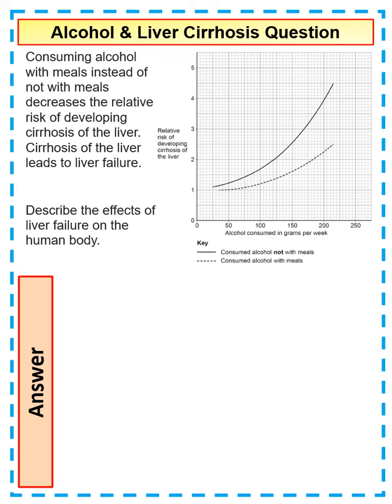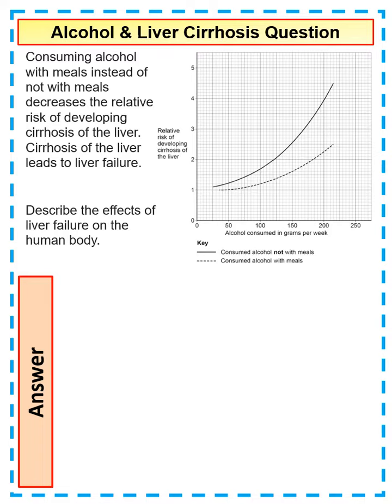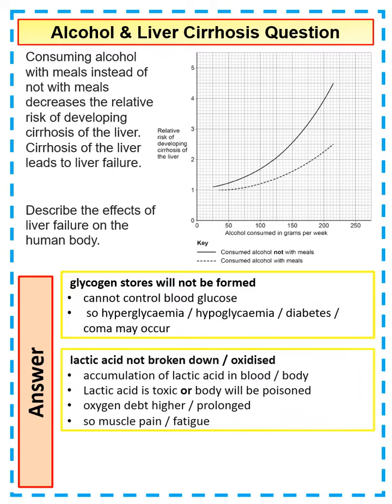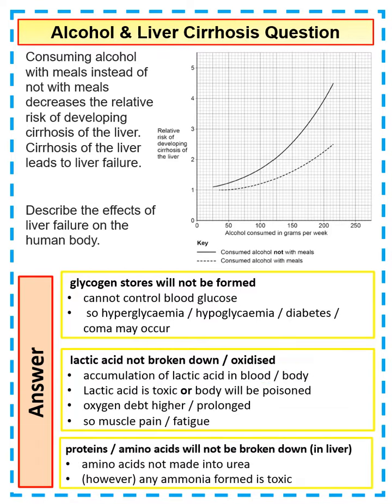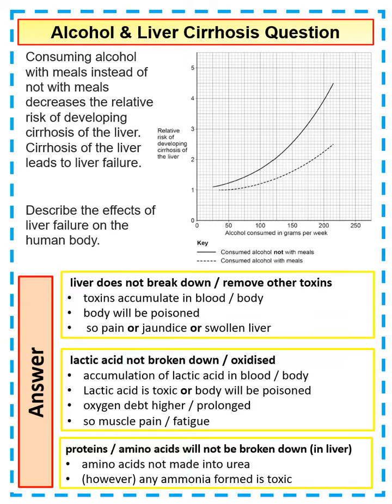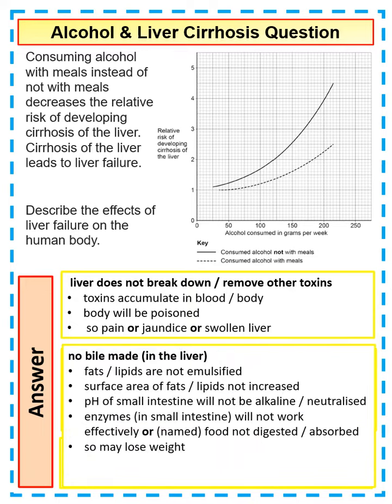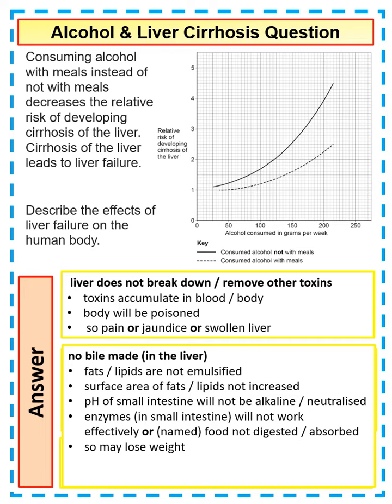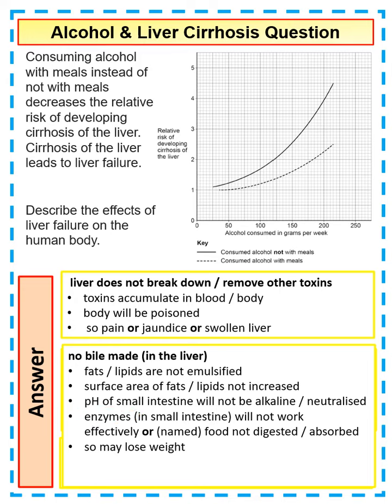4 mark Alcohol & Liver Cirrhosis GCSE Biology Question